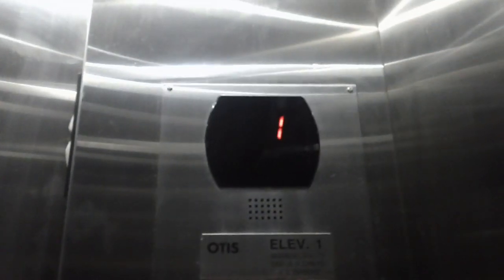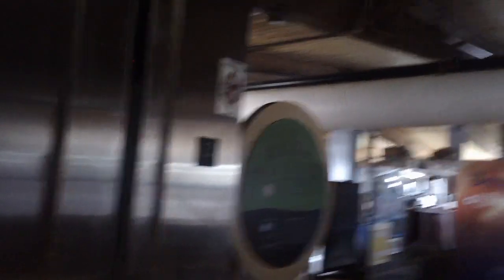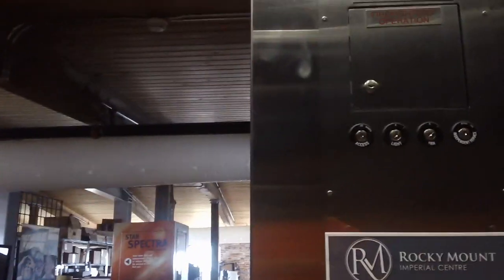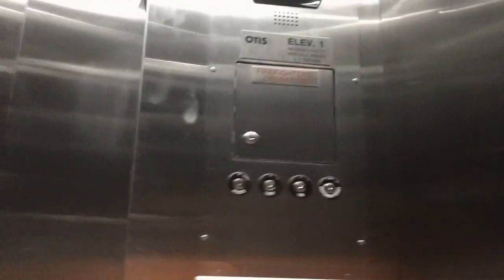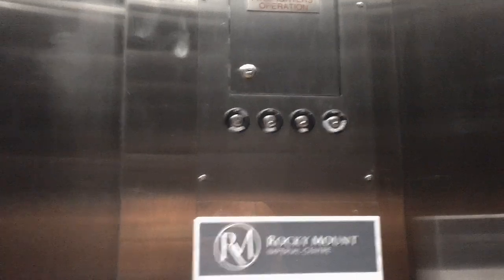1834 Otis Series 5 Hydraullic Elevator 1 At Imperial Centere Museum, Rocky Mount NC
Filmed On August 18th 2023 At 1:01PM